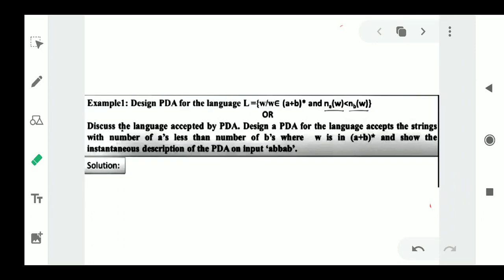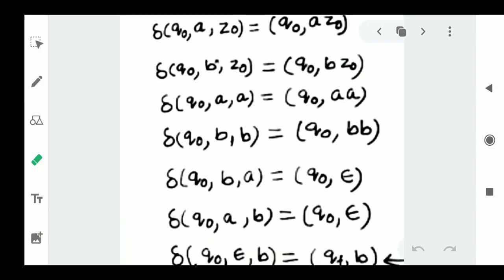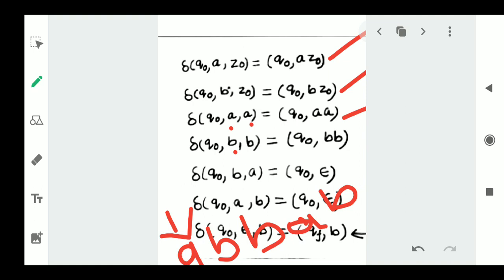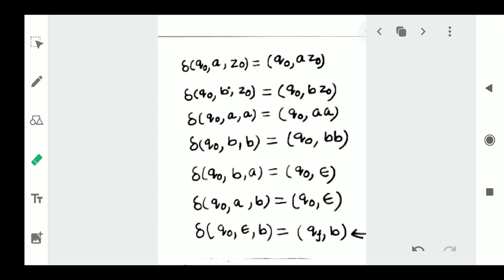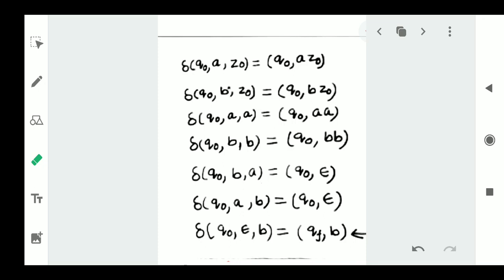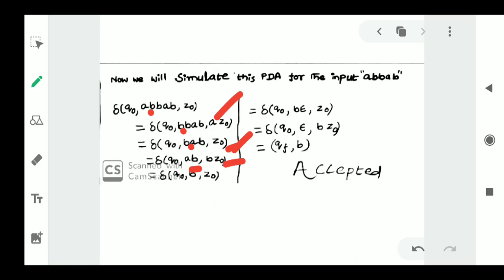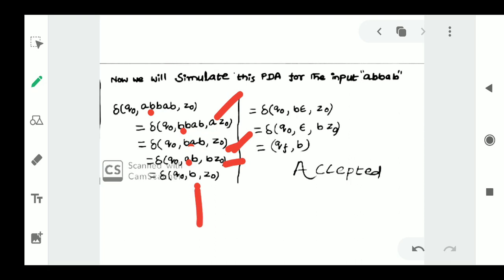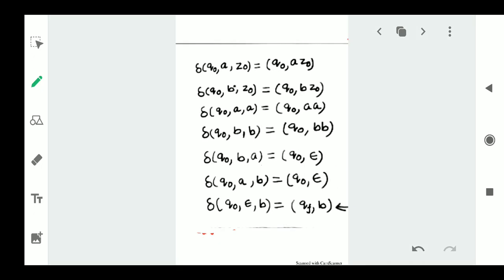PDA Example 7